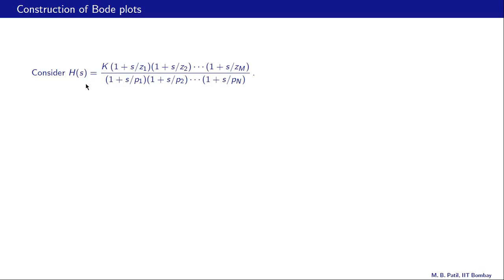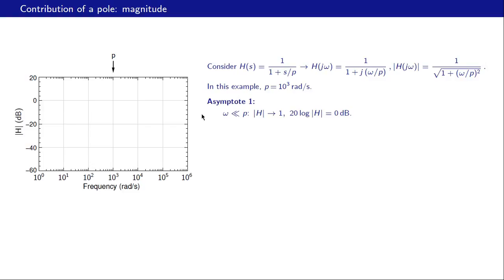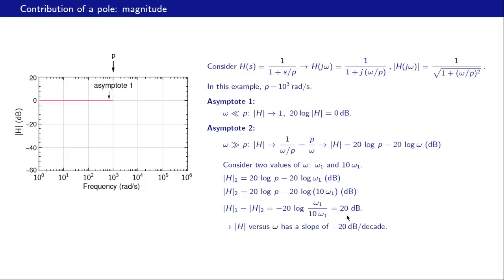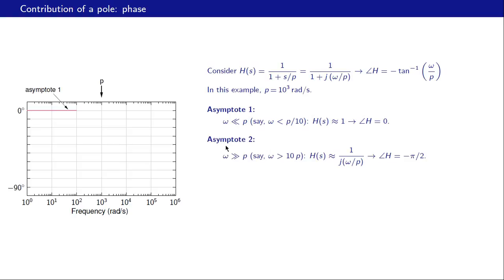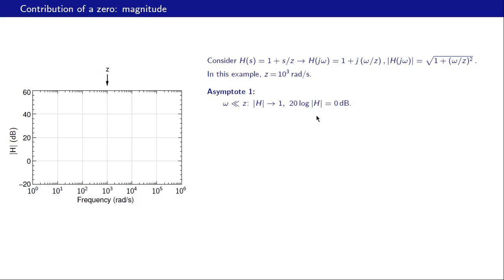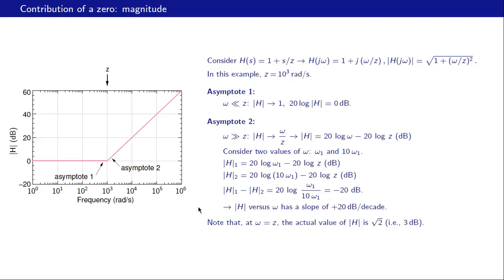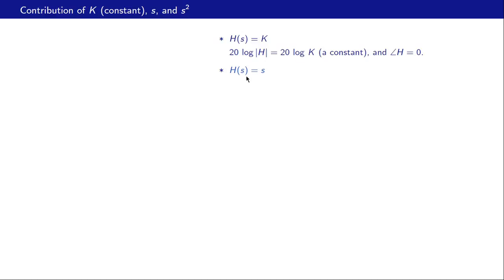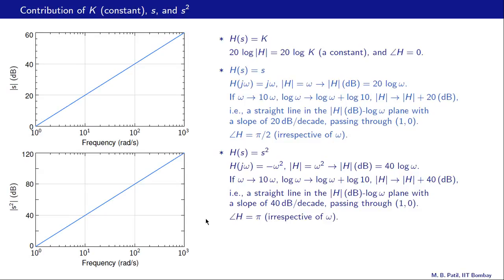BODE PLOTS-2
To access the translated content:
1. The translated content of this course is available in regional languages.
 2. Regional language subtitles available for this course
 To watch the subtitles in regional languages:
 1. Click on the lecture under Course Details.
 2. Play the video.
 3. Now click on the Settings icon and a list of features will display
 4. From that select the option Subtitles/CC.
 5. Now select the Language from the available languages to read the subtitle in the regional language.